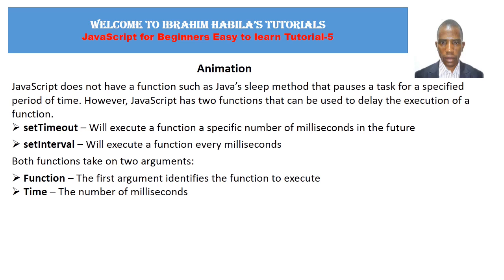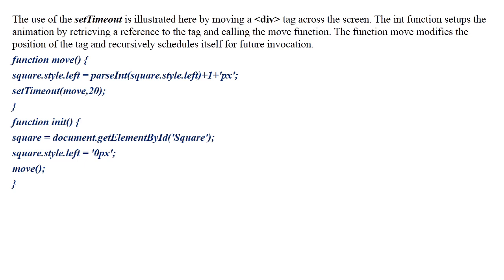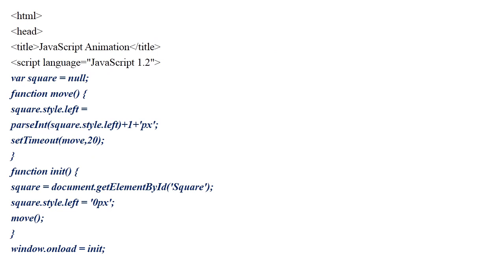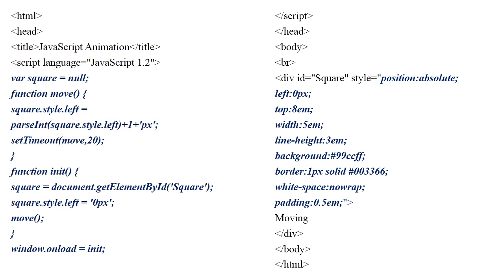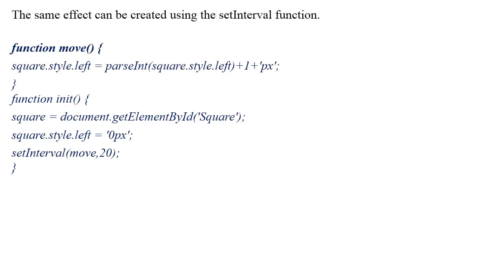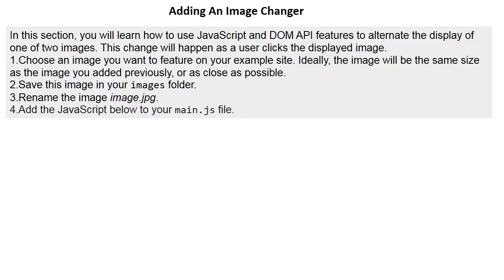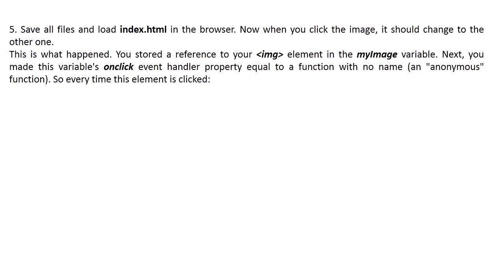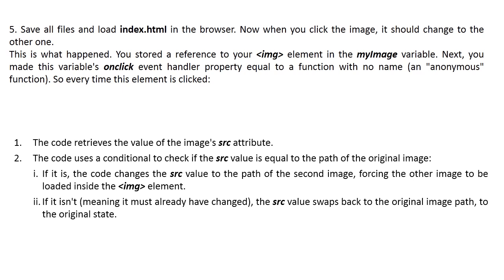javascript for beginners easy to learn tutorial 5